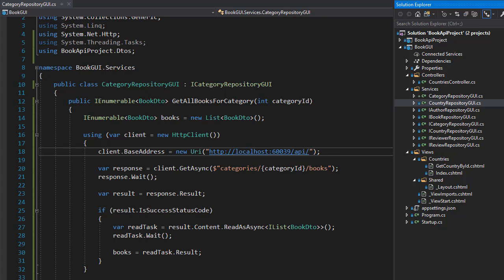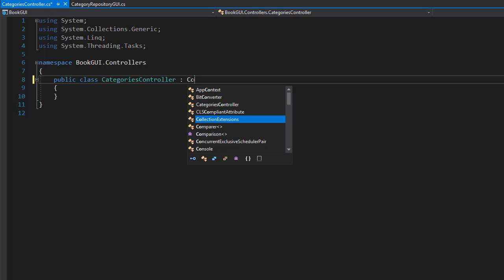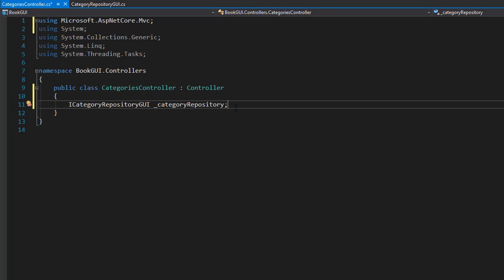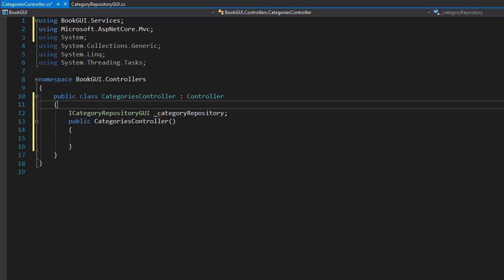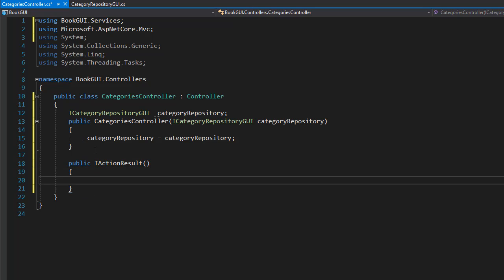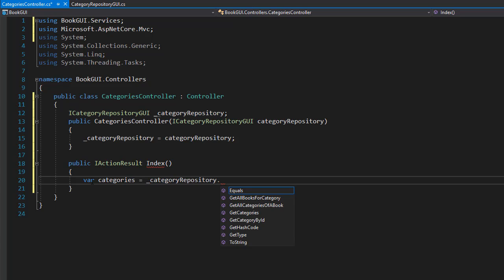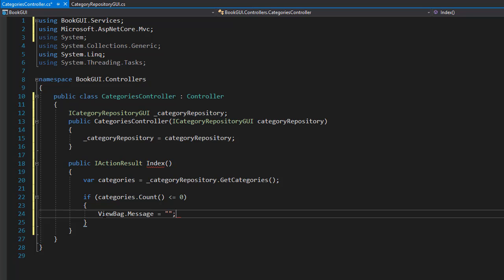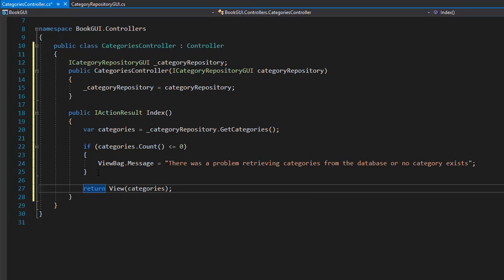Consume Web API in ASP.Net Core MVC: Index Action For Categories 32/40